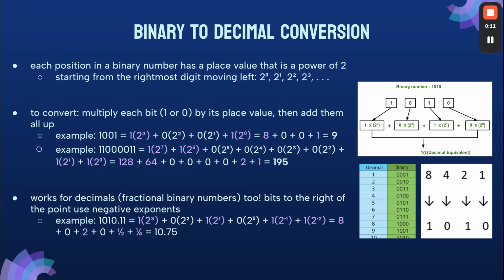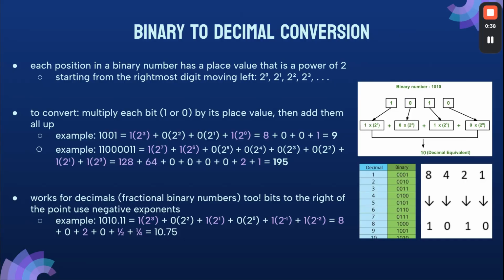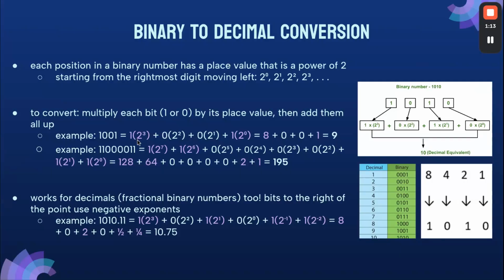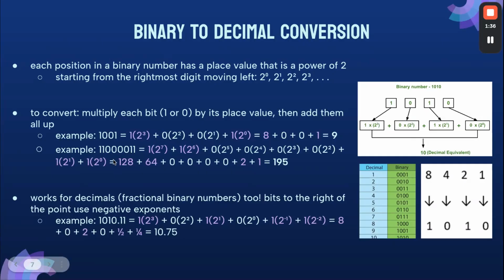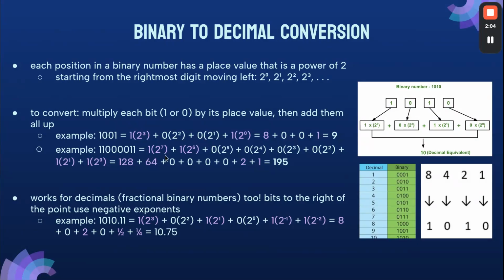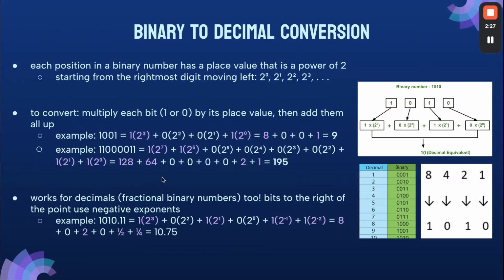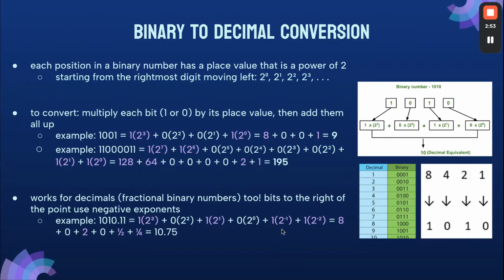Binary Numbers - Binary to Decimal Conversion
In this video, we go over binary to decimal conversion.

Credits to Slidesgo.